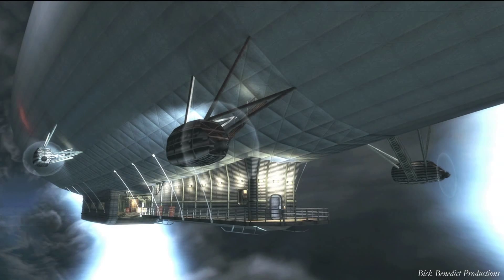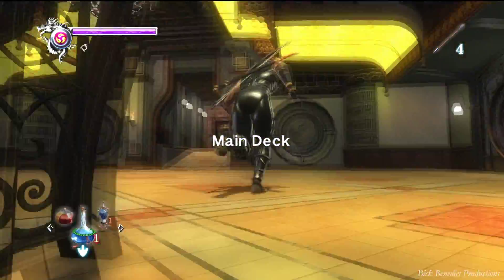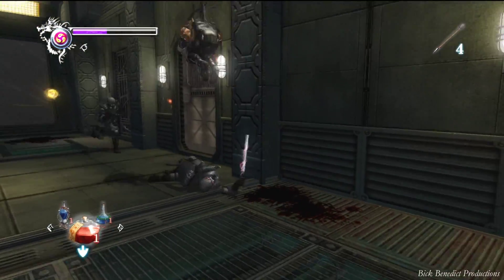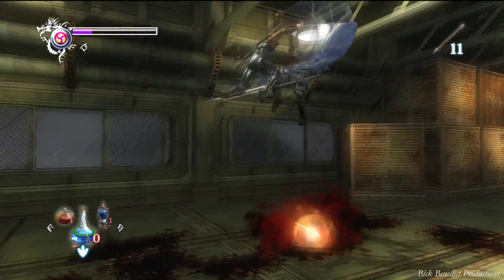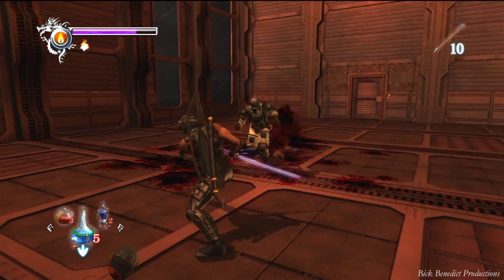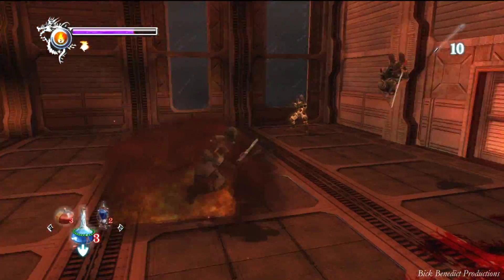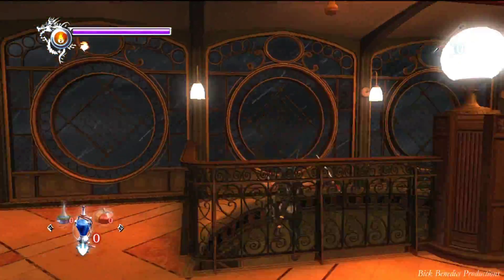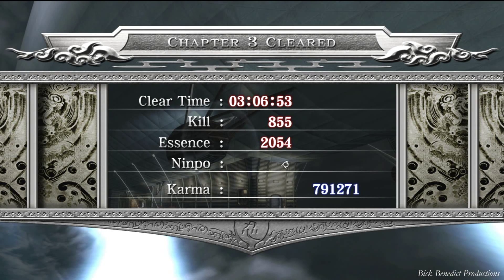Ninja Gaiden Sigma | Master Ninja Difficulty Guide | Chapter 3 Skies of Vengeance [1080p/60fps]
Ninja Gaiden Sigma played on Master Ninja difficulty! This is the highest and hardest setting available for play.  This guide features 19 videos corresponding to the number of chapters in the game.  For those interested in the technical specifications of these videos, the resolution is set to 1440x1080 (full HD) and the rendered Frames Per Second (fps) is set to 60fps to ensure the highest quality and the most authentic representation of the game's native resolution and frame rate.

All Golden Scarabs, Life of the Gods, and Lives of the Thousand Gods are collected.  Also, all important events (item pickups, fiend challenges, boss battles, etc.) will be linked to time codes that you can use to "jump" to whatever part of the video you need to.

Please "Thumbs Up" this video (it helps with the search results), subscribe to my channel (if you like what you see), and feel free to comment/ask questions as much as you want to.

Chapter 3 Item Manifest/Event Log:
[Item] Golden Scarab @ 6:12
[Fiend Challenge] Soldiers/Tactical Ninjas x120 @ 15:30
[Item] Lives of the Thousand Gods @ 24:17
[Item] Golden Scarab @ 24:43
[Item] Golden Scarab @ 26:30
[Boss Fight] Dynamo @ 28:12